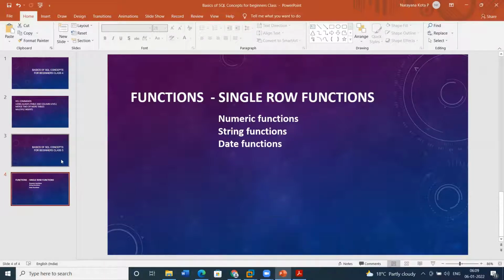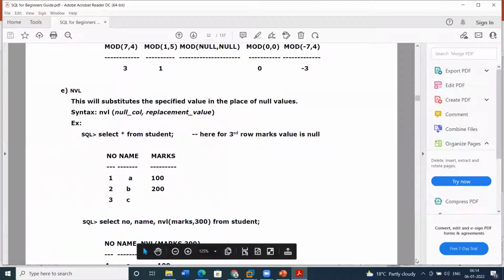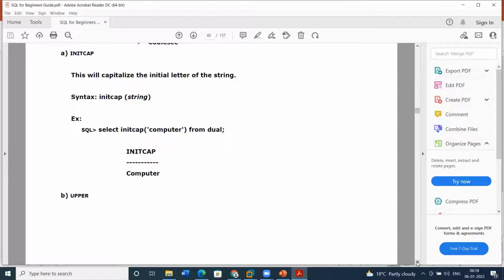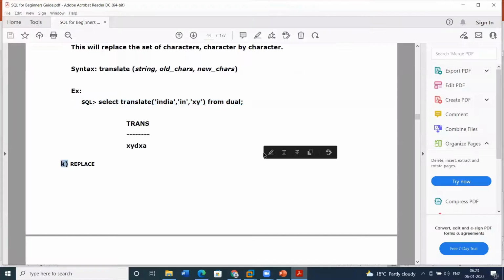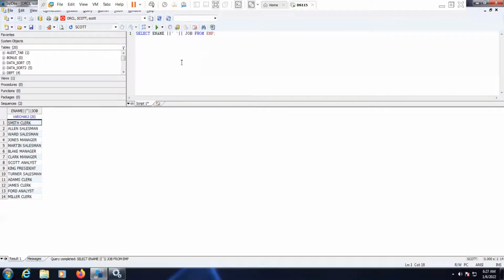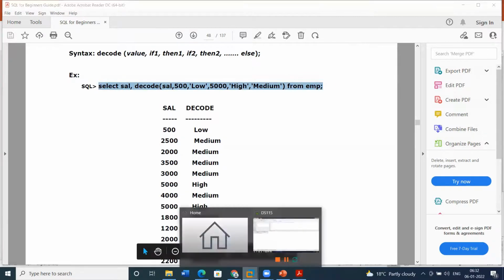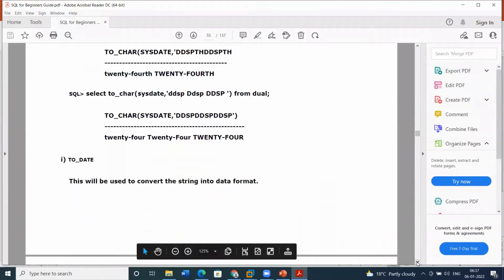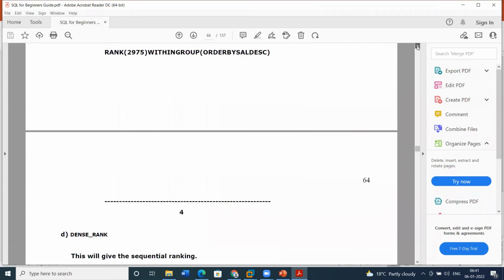Basics of SQL Concepts for beginners Class 5 | SQL Tutorial